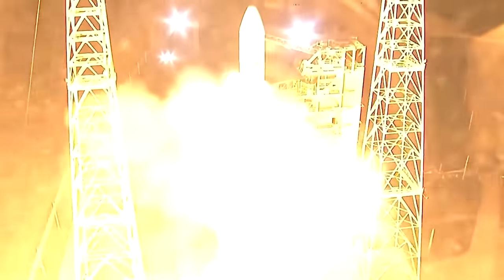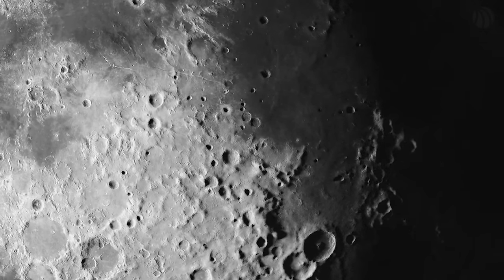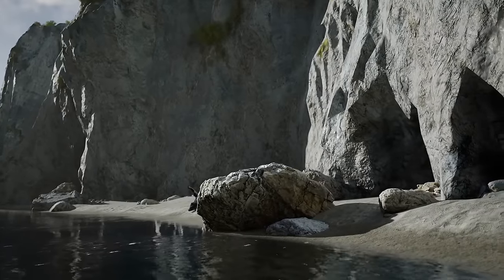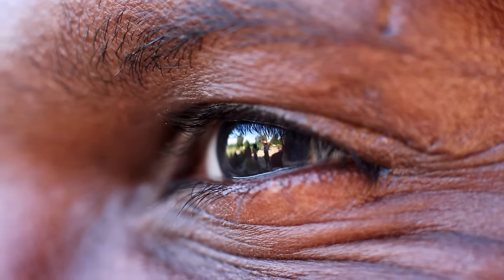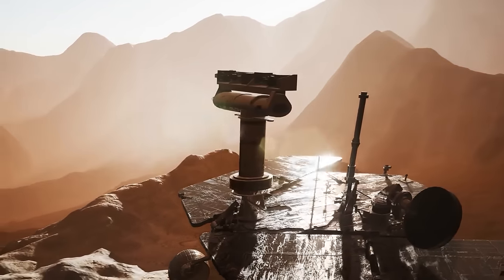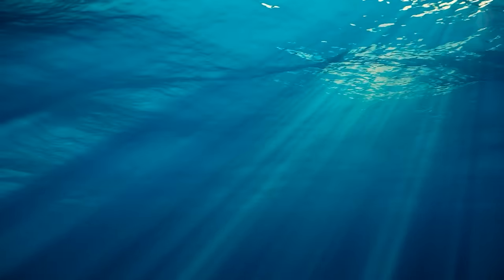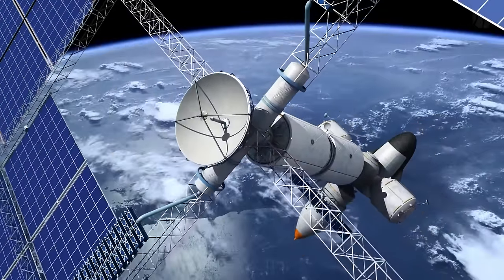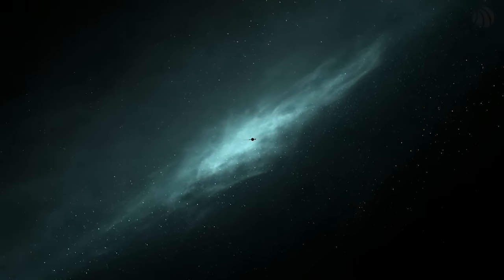What Lies Outside The Solar System?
What lies outside our own solar system? Let me take you on a journey to the most mysterious stars and planets hiding in the darkest depths of the universe. Enjoy.